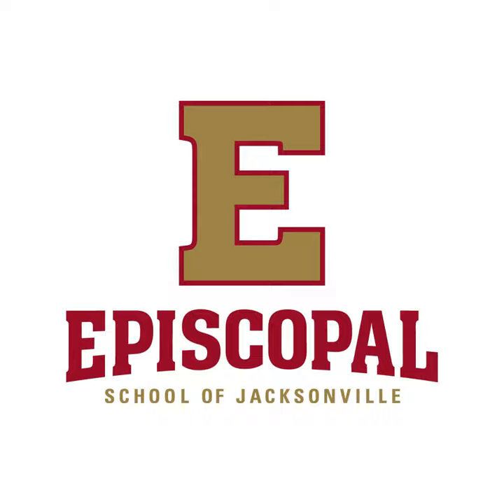Welcome Center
Welcome Center · Episcopal School of Jacksonville

Welcome Center Tour